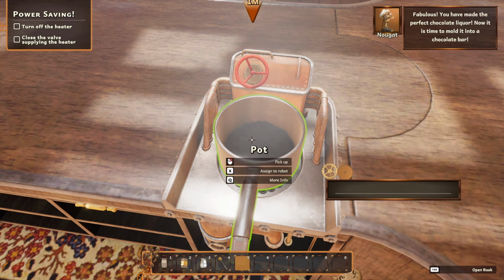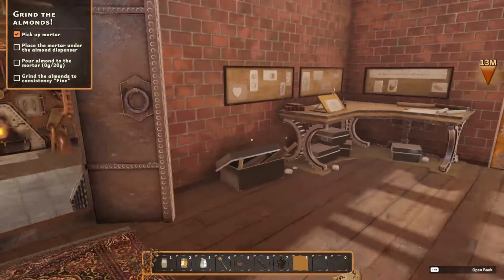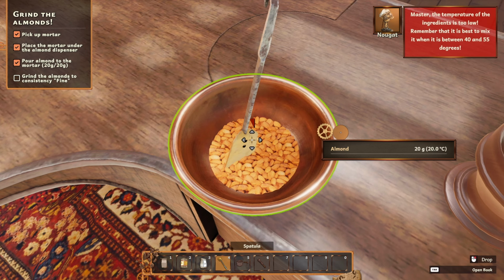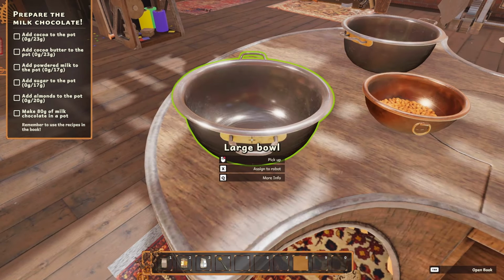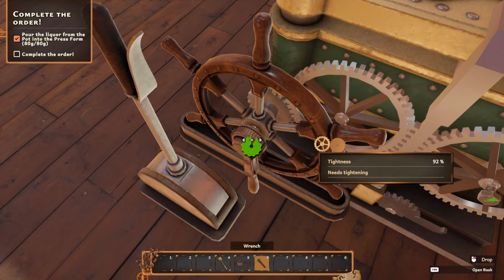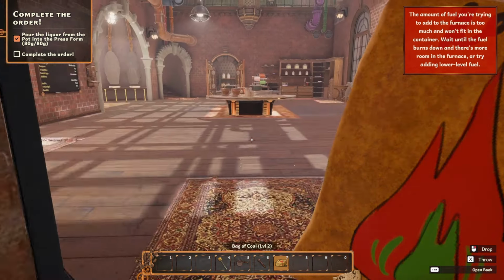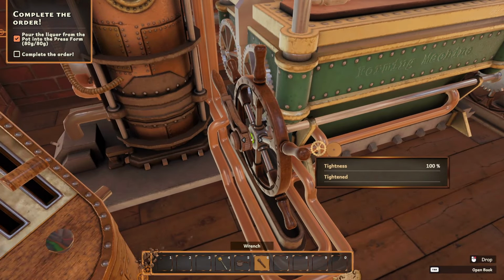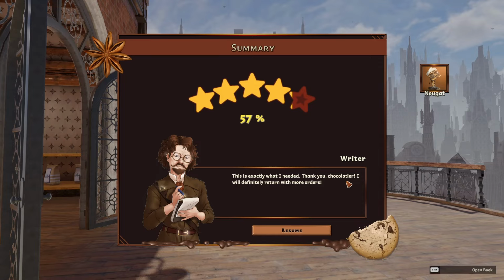Chocolate Factory Simulator - Making Some Chocolate - Playtest Gameplay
Enter the world of steam and sugar and become a master chocolatier in Chocolate Factory Simulator. Craft gourmet chocolate for your customers in your steampunk workshop with the help of your automaton assistant Nougat.